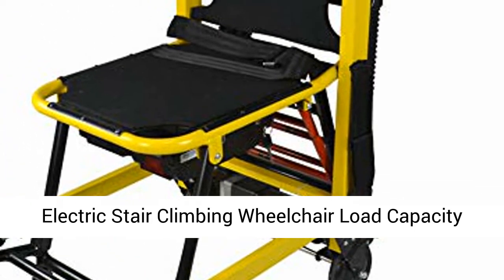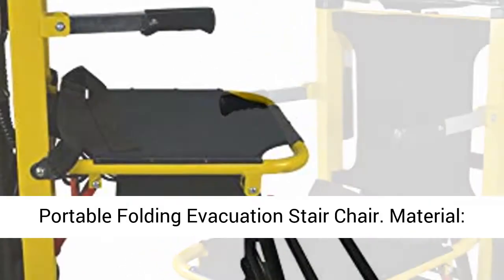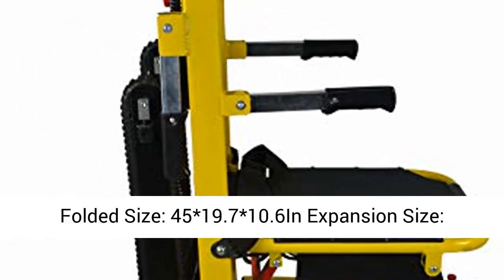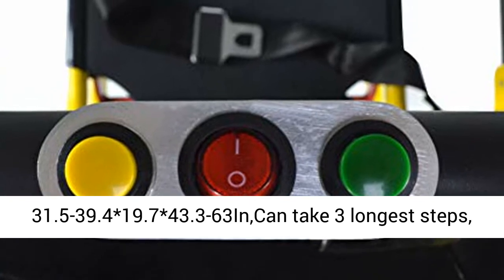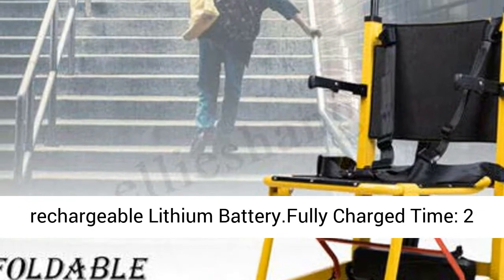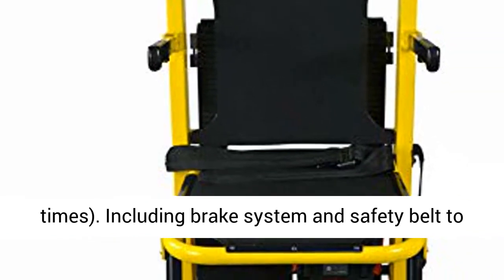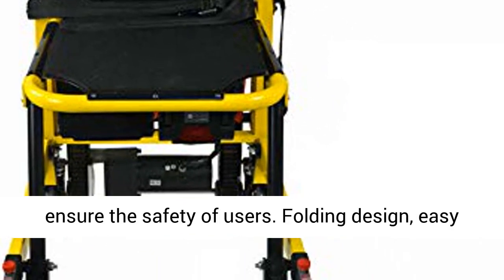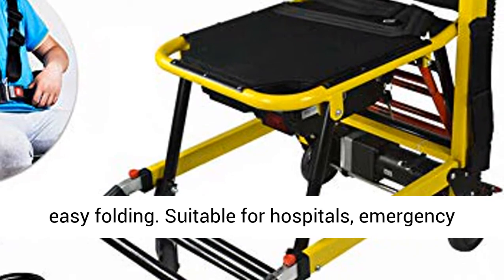Electric Stair Climbing Wheelchair Load Capacity 350lbs,200W,4 Wheels Emergency Lightweight Portable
Electric Stair Climbing Wheelchair Load Capacity 350lbs,200W,4 Wheels Emergency Lightweight Portable Folding Evacuation Stair Chair

On My Electric Wheelchair we try to show you some of the best electric wheelchairs available actually.

Material: Aluminum Alloy; Climbing Load Capacity: 353LBS Folded Size: 45*19.7*10.6In Expansion Size: 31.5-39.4*19.7*43.3-63In,Can take 3 longest steps, up and down without turbulence
200W motor, 24V rechargeable Lithium Battery.Fully Charged Time: 2 hours (equivalent to 15 floors up and down 15 times)
Including brake system and safety belt to ensure the safety of users
Folding design, easy to carry,Pull the red folding pull rod forward for easy folding
Suitable for hospitals, emergency centers, fire, emergency ambulance, family hauling goods up and down the stairs to use

This video is only for informative purposes. This video is not intended to be a substitute for professional advice. The author is not liable for
any outcome or damage resulting from information obtained from this video.